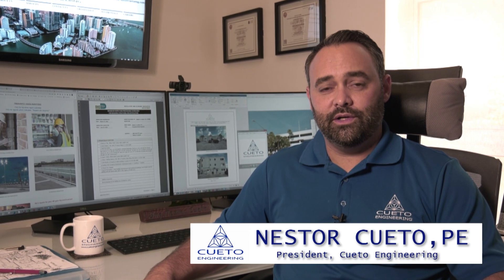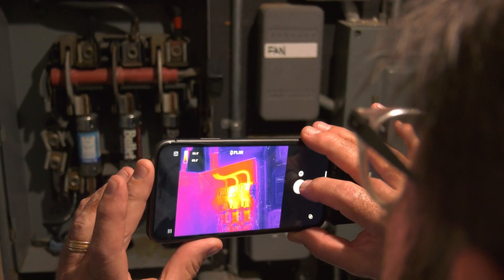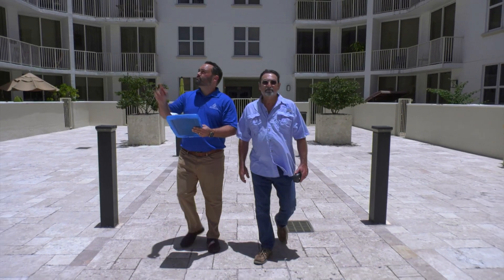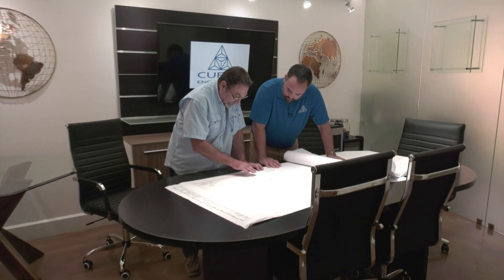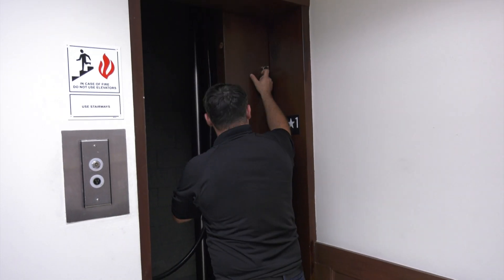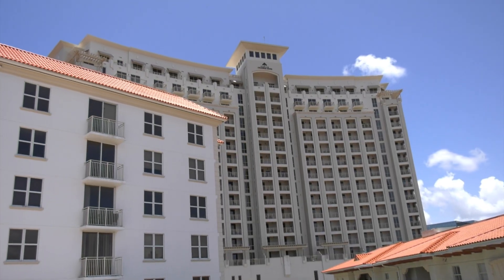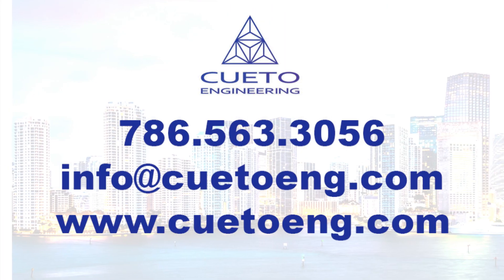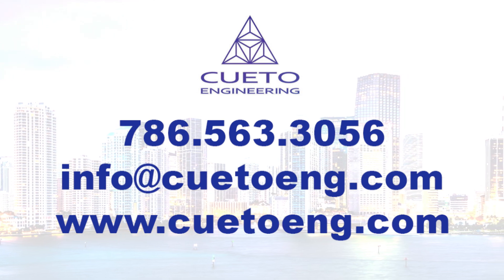Building Recertification (40 Year Recertification) - Structural & Electrical Engineering Inspections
Building Recertification (40 Year Recertification)

In Miami-Dade County and Broward County, the Building Recertification process, formerly known as 40 Year Recertification or Building Safety Inspection Program, was established to evaluate the general structural and electrical conditions of existing buildings to ensure they are safe for continued occupancy. The building recertification process is now required for buildings that are 30 years or older and for all condominiums within 3 miles of the coast line that are 25 years or older. These buildings will be required to repeat the recertification process at every 10 year interval thereafter for the life of the building.

Buildings that are due for recertification must be inspected by a Professional Engineer or Architect registered in the State of Florida. However, buildings that are 3-stories or taller, which are classified as threshold buildings, must be inspected by a qualified Florida licensed Structural Engineer and Electrical Engineer. If the building has an electrical service of 400 amps or greater, an infrared thermography inspection of the electrical equipment must be performed by a Level II Certified Infrared Thermographer who is qualified to identify thermal anomalies throughout the electrical systems.

Cueto Engineering has a team of professional engineers that are qualified to perform the required building recertification inspections and prepare the documentation necessary for compliance with building recertification requirements.